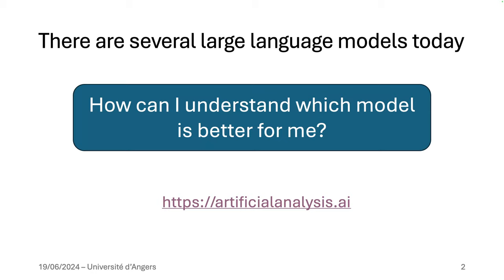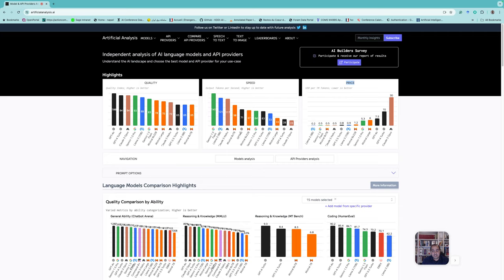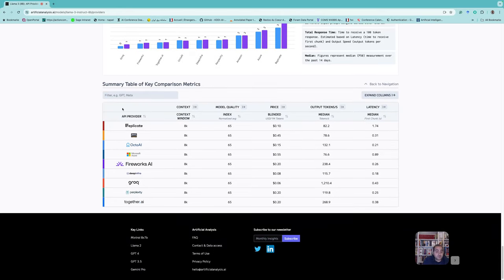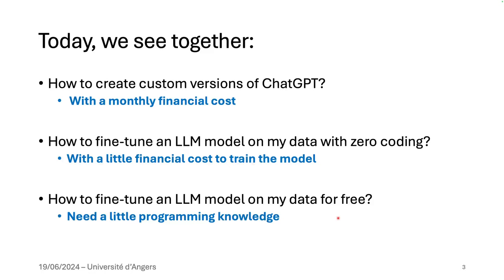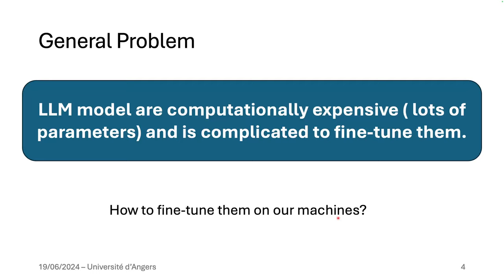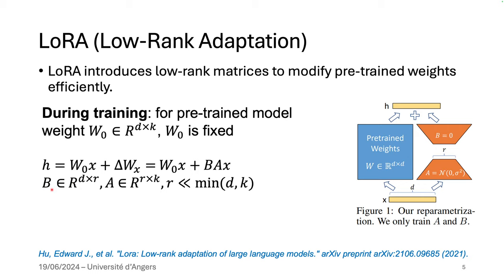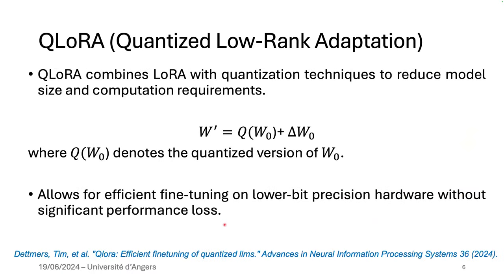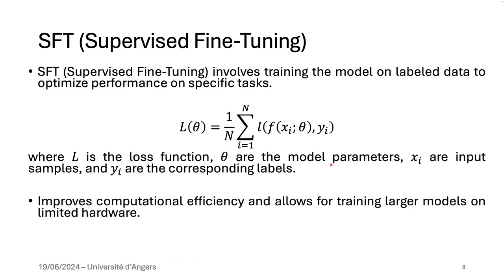Fine tune your own LLM Part 1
Prof. Pejman RASTI